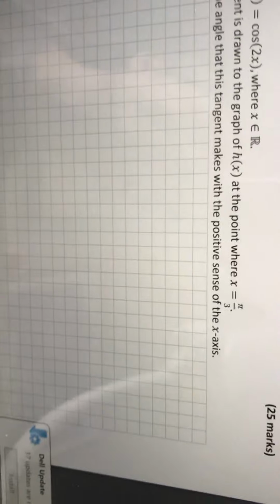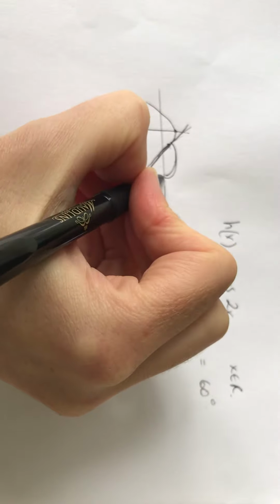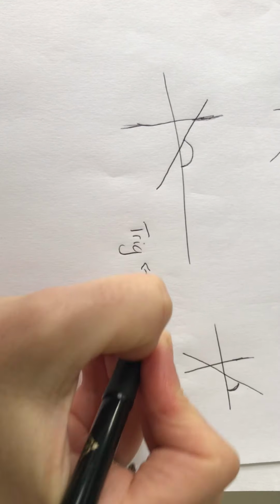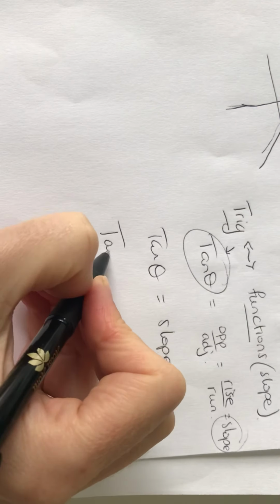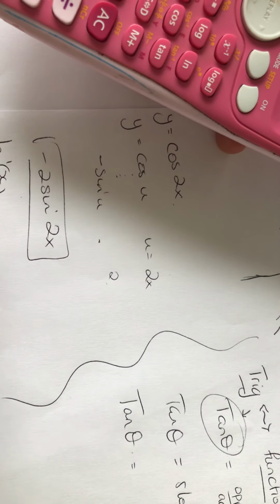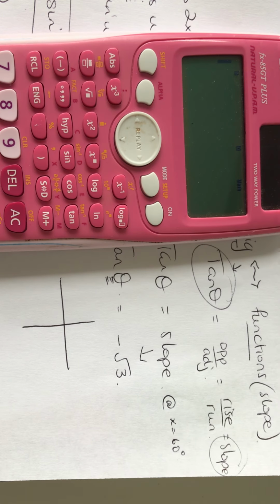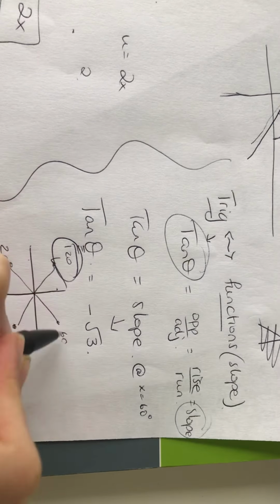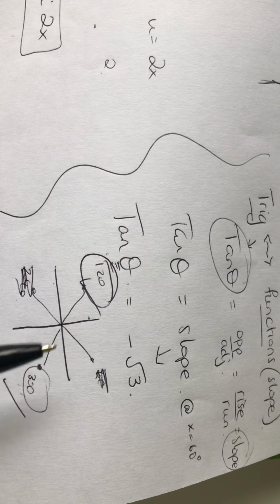2018 p1 q3 student query